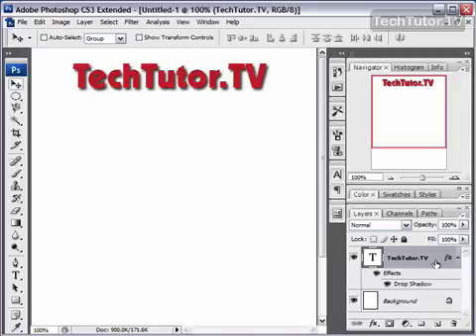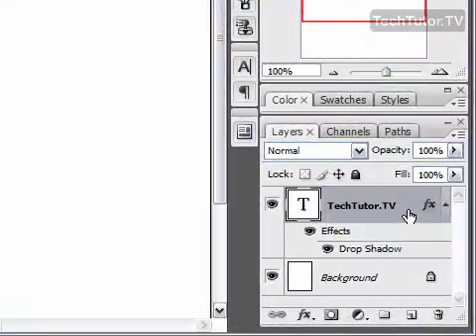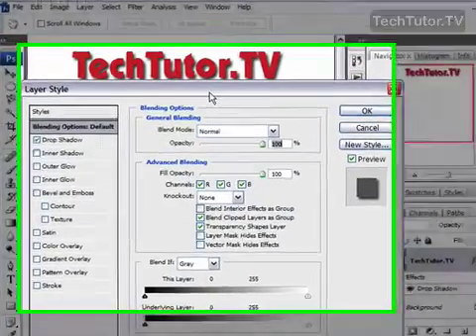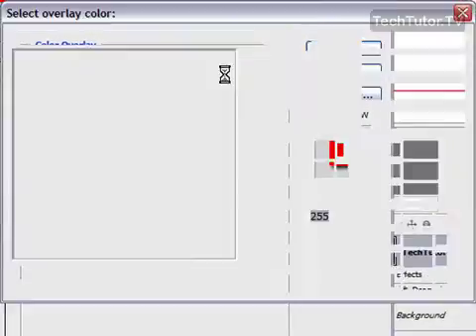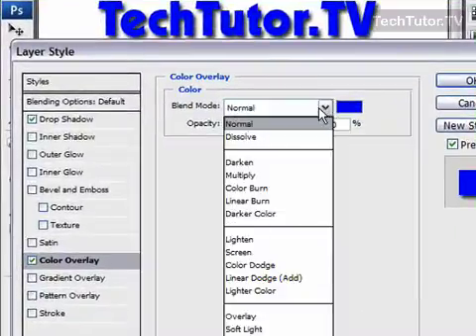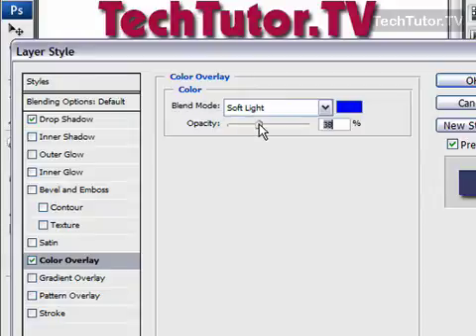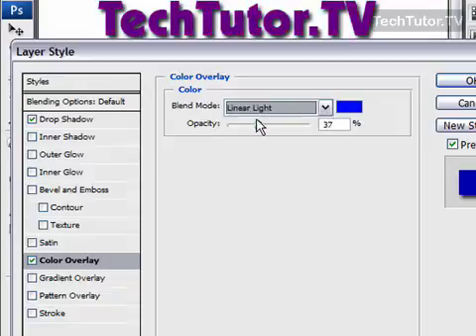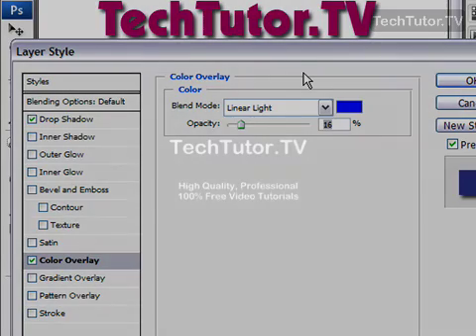Add a Color Overlay to Text in Photoshop CS3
See a higher quality video on TechTutor.TV! A color overlay is a layer of cover that can be put on top of Adobe Photoshop CS3 text to add a subtle or dramatic layer of color. In this video tutorial, you will learn how to add a color overlay to text in Photoshop CS3. See higher quality tutorials all for FREE